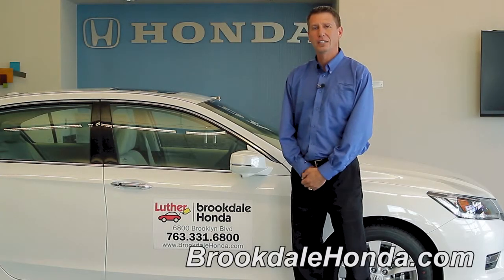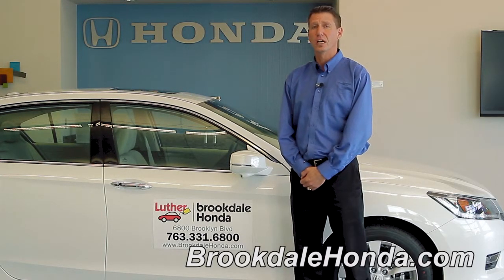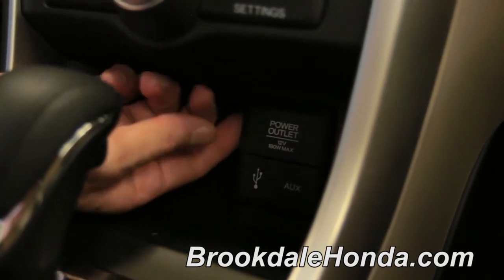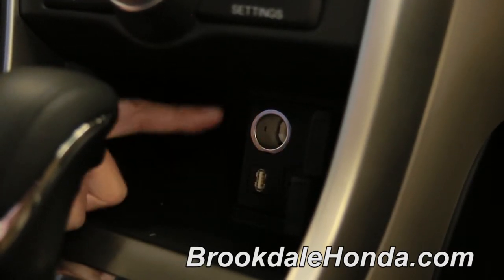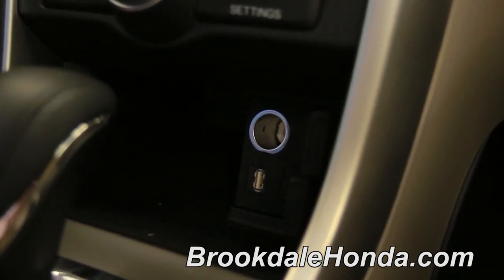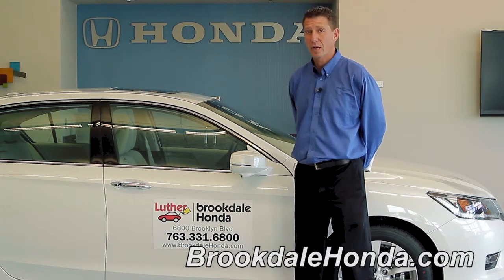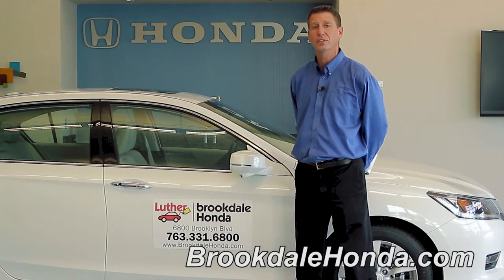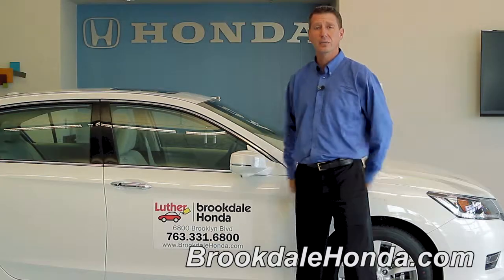2013 | Honda | Accord | Locate The Power & Media Outlets | How To By Brookdale Honda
For more Honda maintenance and advice, please visit our dealership